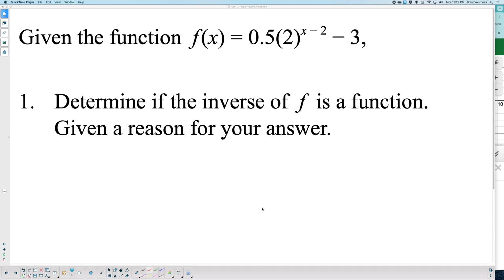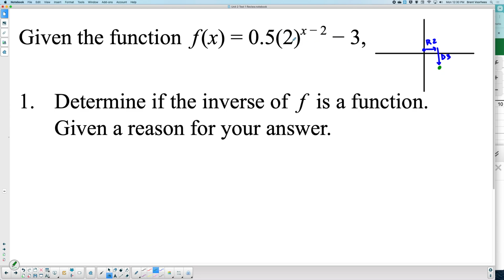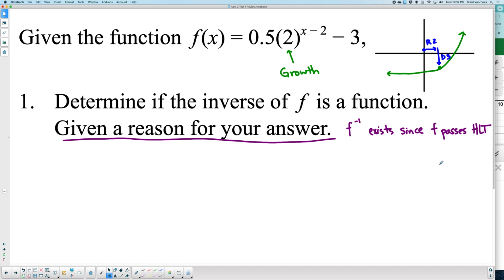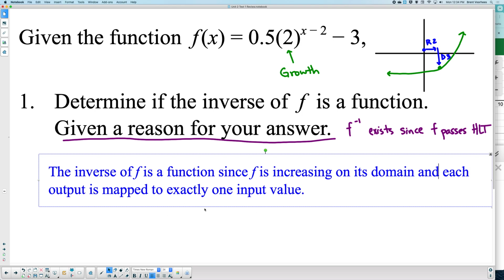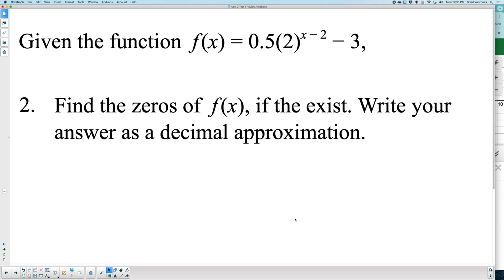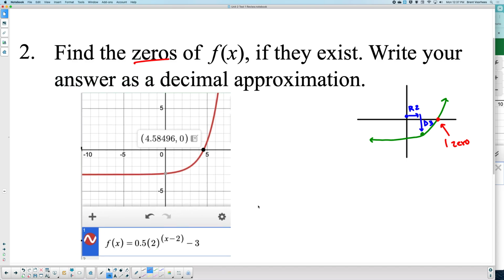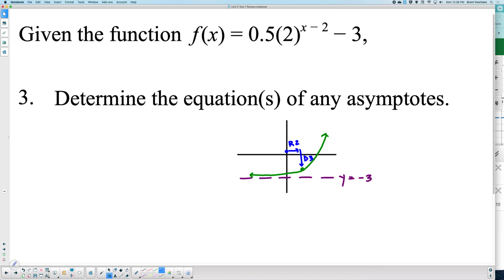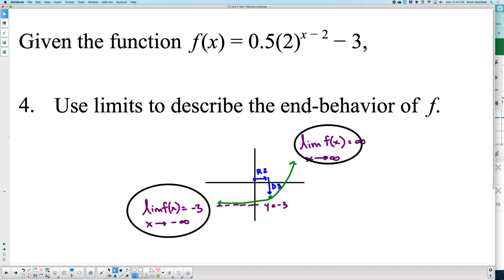Unit 2 Test 1 Example 5: Lessons 2-8 and 2-3